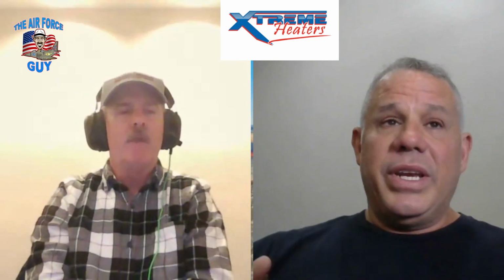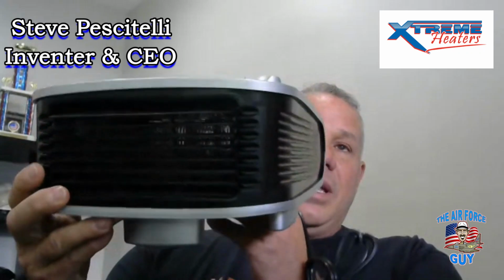"𝐖𝐢𝐧𝐭𝐞𝐫 𝐑𝐕 𝐂𝐚𝐦𝐩𝐢𝐧𝐠 𝐄𝐬𝐬𝐞𝐧𝐭𝐢𝐚𝐥: 𝐗𝐭𝐫𝐞𝐦𝐞 𝐇𝐞𝐚𝐭𝐞𝐫𝐬 𝐅𝐫𝐞𝐞𝐳𝐞 𝐏𝐫𝐨𝐭𝐞𝐜𝐭𝐢𝐨𝐧" - 𝚠/𝚂𝚝𝚎𝚟𝚎 𝙿𝚎𝚜𝚌𝚒𝚝𝚎𝚕𝚕𝚒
𝐄𝐱𝐜𝐥𝐮𝐬𝐢𝐯𝐞 𝐈𝐧𝐭𝐞𝐫𝐯𝐢𝐞𝐰 𝐰𝐢𝐭𝐡 𝐭𝐡𝐞 𝐈𝐧𝐯𝐞𝐧𝐭𝐨𝐫/𝐎𝐰𝐧𝐞𝐫 𝐨𝐟 𝐗𝐭𝐫𝐞𝐦𝐞 𝐇𝐞𝐚𝐭𝐞𝐫𝐬
𝑹𝒆𝒍𝒊𝒂𝒃𝒍𝒆 𝑭𝒓𝒆𝒆𝒛𝒆 𝑷𝒓𝒐𝒕𝒆𝒄𝒕𝒊𝒐𝒏 𝒂𝒏𝒅 𝑯𝒆𝒂𝒕𝒊𝒏𝒈 𝑺𝒐𝒍𝒖𝒕𝒊𝒐𝒏𝒔 𝒇𝒐𝒓 𝒀𝒐𝒖𝒓 𝑹𝑽

𝑨𝒃𝒐𝒖𝒕 𝑼𝒔 - 𝑿𝒕𝒓𝒆𝒎𝒆 𝑯𝒆𝒂𝒕𝒆𝒓𝒔, 𝑰𝒏𝒄.
Xtreme Heaters was founded in 2004 with a mission to make the best freeze protection device available.  From the small niche market that we originally created the product for (boating), our heaters soon found homes in RV’s, campers, well houses, outdoor valve enclosures, greenhouses, utility trucks, compressor enclosures, cars, mining and construction equipment and even military vehicles and ships.  There is simply no better freeze protection product on the market that is as refined, heavily tested and validated through customer experience.

As we celebrate 20 years in business, we remain committed to our core values of safety, reliability, efficiency and personalized customer service, which is now backed by the best warranty in the industry of 5 years repair or replacement with lifetime support and service.  The only thing that rivals our commitment to provide the best products is our commitment to our loyal customers, for which we are grateful.

𝑻𝒉𝒆 𝑾𝒉𝒐𝒍𝒆 𝑺𝒕𝒐𝒓𝒚 𝒐𝒇 𝑿𝒕𝒓𝒆𝒎𝒆 𝑯𝒆𝒂𝒕𝒆𝒓𝒔
Xtreme Heaters started as a simple idea born from a love of the water and family time. After finally buying our first big boat, we spent every weekend we could at the lake, enjoying the freedom and peace it brought us. It was during one Thanksgiving break that the vision really took shape. We were out on the lake in those crisp fall mornings, bundled up, sipping coffee, watching the sunrise, and soaking in the quiet sounds of ducks and waves in the background. It felt like the perfect escape in an otherwise busy world.

But reality hit each time we had to winterize and de-winterize the boat just to get a few spontaneous trips in through the season. We did it three times that year alone—it was exhausting, impractical, and took the fun right out of it. After trying everything from unsafe personal heaters to DIY setups, it became clear that there had to be a safer, simpler way to keep the boat ready for those special moments, without the hassle. That’s when the idea for Xtreme Heaters took root.

Discount good until January 31, 2025

I live & Breathe RV's, since the summer of 2001, I have been helping Families create memories that last a Lifetime one RV at a Time.

I hope you enjoyed this video - - Please comment and let me know if there are other topics, people or locations that you are interested in hearing about or feel that it would make for a Great Podcast or video.

𝙿𝚊𝚞𝚕 𝙲𝚑𝚊𝚖𝚋𝚎𝚛𝚕𝚊𝚒𝚗, 𝙹𝚛
"𝚃𝚑𝚎 𝙰𝚒𝚛 𝙵𝚘𝚛𝚌𝚎 𝙶𝚞𝚢"
𝚁𝚅 𝙴𝚡𝚝𝚛𝚊𝚘𝚛𝚍𝚒𝚗𝚊𝚒𝚛𝚎
𝚂𝚘𝚞𝚝𝚑𝚕𝚊𝚗𝚍 𝚁𝚅
𝟸𝟷𝟷 𝚃𝚑𝚞𝚗𝚍𝚎𝚛𝚋𝚒𝚛𝚍 𝚁𝚘𝚊𝚍
𝚁𝚒𝚌𝚑𝚖𝚘𝚗𝚍 𝙷𝚒𝚕𝚕, 𝙶𝚎𝚘𝚛𝚐𝚒𝚊 𝟹𝟷𝟹𝟸𝟺

Order Starlink with above link and get one month FREE.

Years in the making! This is a book that all of my customers have been receiving from me. Contains Tons of information that never is explained to you when purchasing an RV. Enjoy and Happy Camping!

If you would like a copy of my RV Made Easy Book Click this

Thank you, I appreciate your support!

I am not an RV or travel experts. I share my opinions and what has worked and not worked for us in the past. Before taking any action or making a purchase decision, you should do your own research.

Hope you enjoy and learn a few things...

𝐏𝐥𝐞𝐚𝐬𝐞 𝐜𝐨𝐧𝐬𝐢𝐝𝐞𝐫 𝐇𝐄𝐋𝐏𝐈𝐍𝐆 𝐅𝐨𝐥𝐝𝐬 𝐨𝐟 𝐇𝐨𝐧𝐨𝐫

𝑻𝑯𝑬 𝑭𝒐𝒍𝒅𝒔 𝒐𝒇 𝑯𝒐𝒏𝒐𝒓 𝑺𝑻𝑶𝑹𝒀
𝙼𝚎𝚎𝚝𝚒𝚗𝚐 𝚂𝚊𝚌𝚛𝚒𝚏𝚒𝚌𝚎 𝚠𝚒𝚝𝚑 𝙷𝙾𝙿𝙴 𝚂𝚒𝚗𝚌𝚎 𝟸𝟶𝟶𝟽